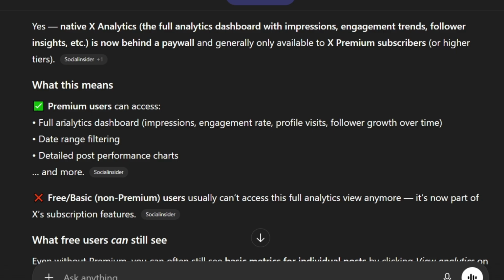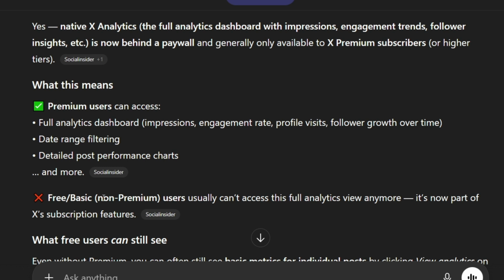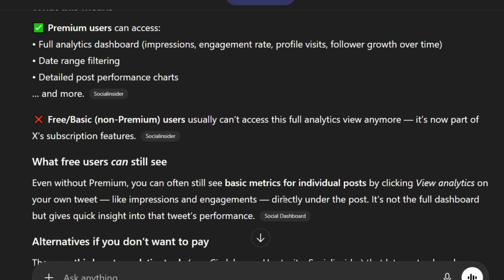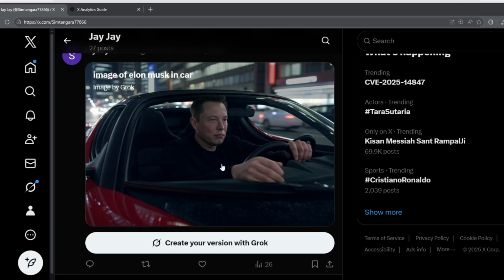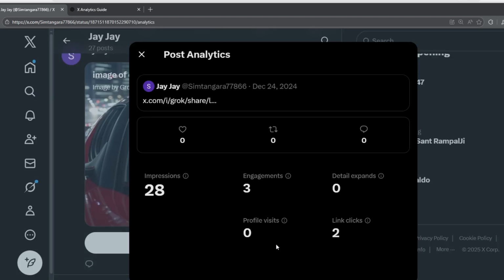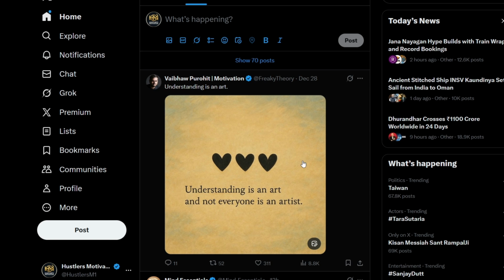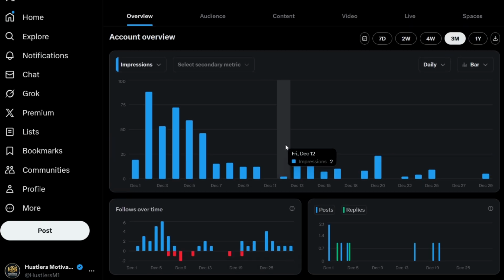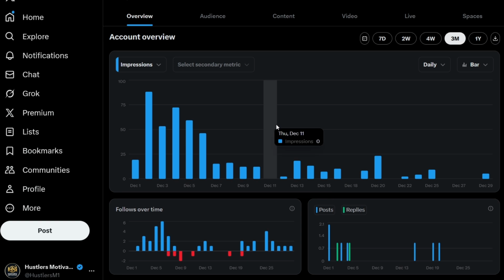How to Check and Use Analytics on Twitter / X 2026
In this tutorial we will see how to check and use analytics in twitter or x for both premium and free account users